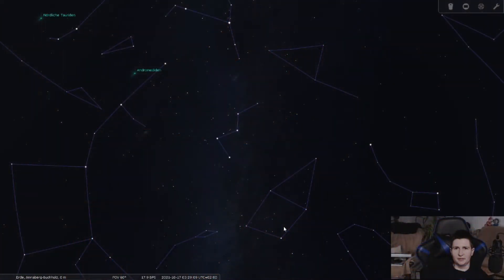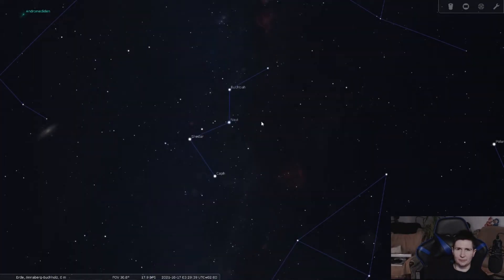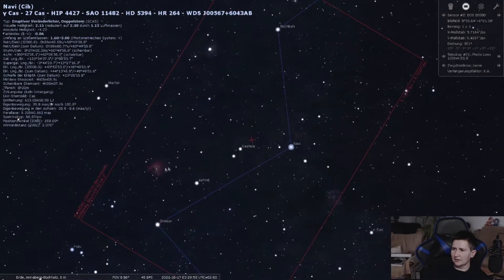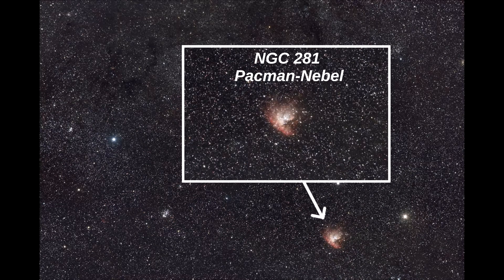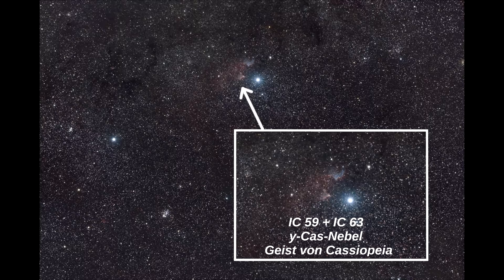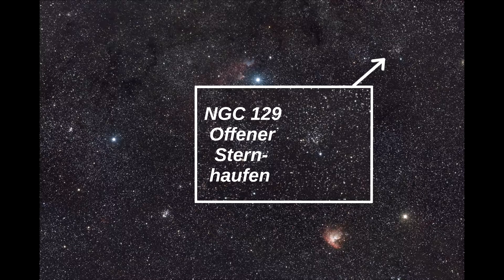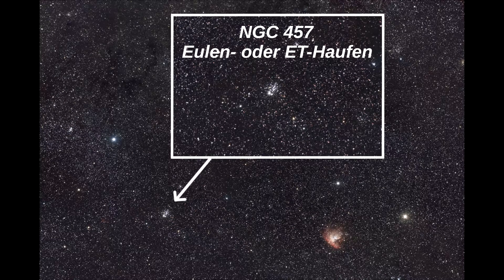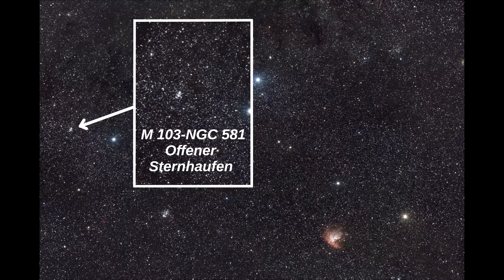Sternbild Kassiopeia mit 135mm Brennweite (deutsch/german/english subtitles)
Kamera3: Canon 450D astromodifiziert
Kamera4: Canon 2000D astromodifiziert